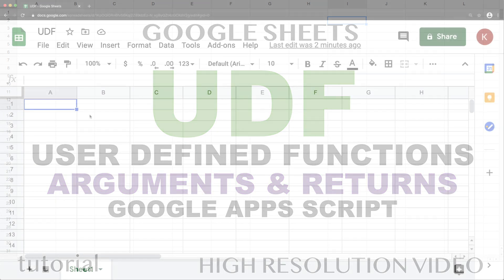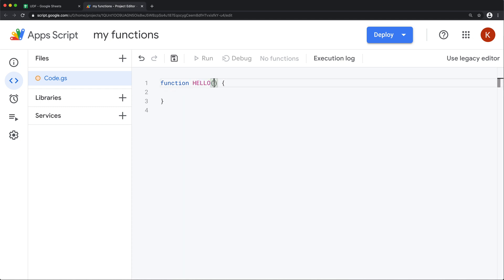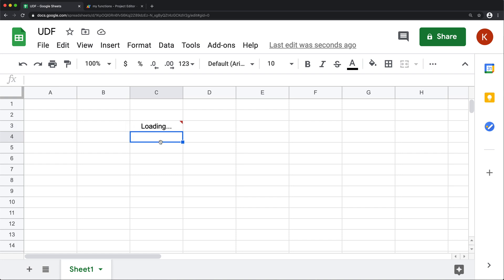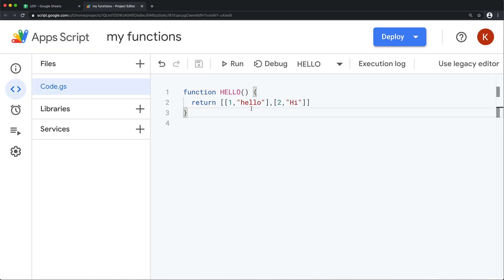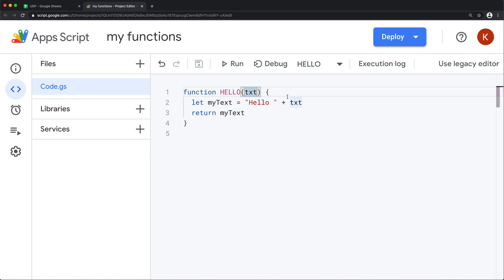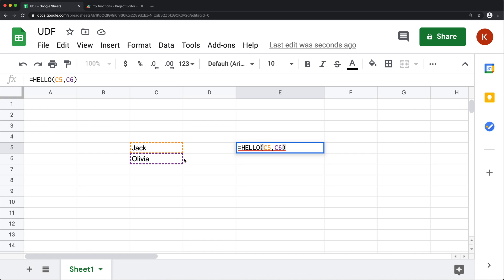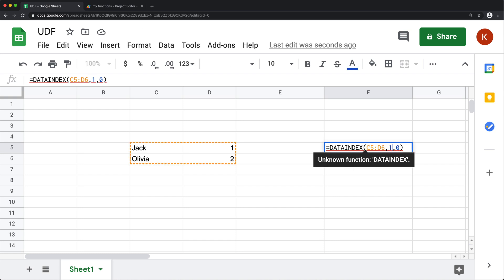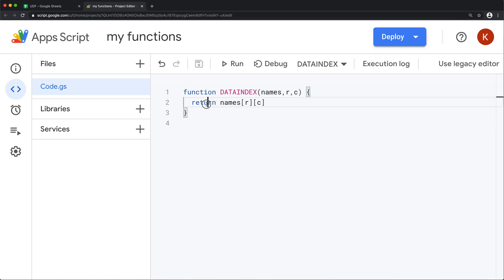UDF (User Defined Functions) in Google Sheets, Arguments & Returns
Learn how arguments & returns work in Google Sheets user defined functions by Apps Script, also known as UDFs.